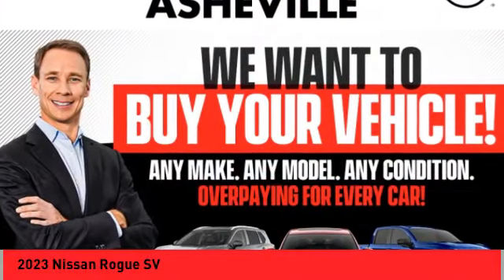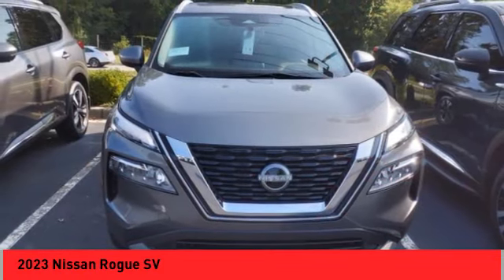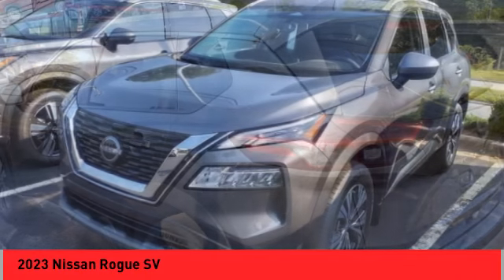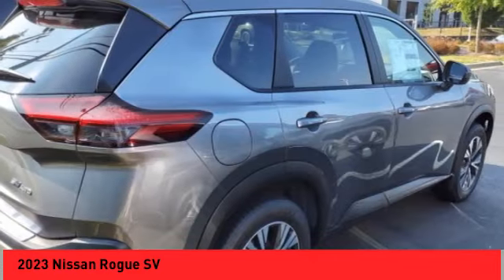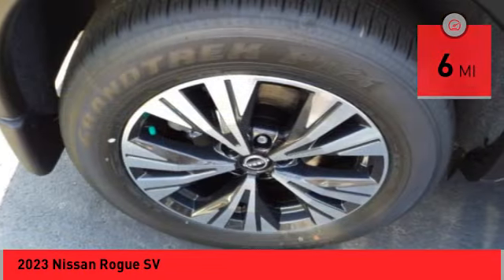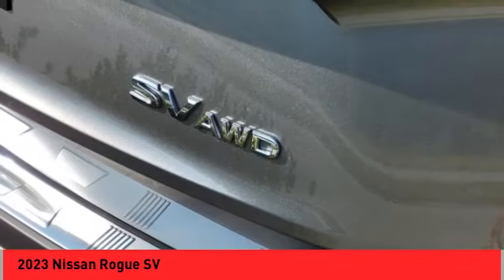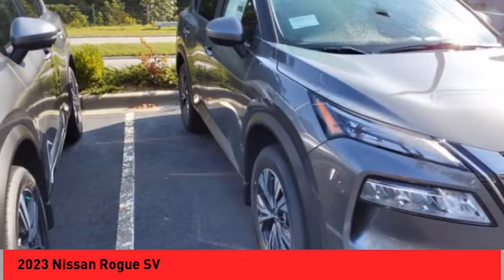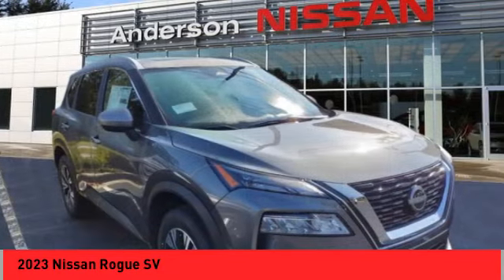2023 Nissan Rogue Asheville NC PW488701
2023 Nissan Rogue SV

2023 Nissan Rogue SV Gun Metallic 4D Sport Utility AWD CVT with Xtronic 1.5L I3 Turbocharged DOHC 12V LEV3-ULEV50 201hp 28/35 City/Highway MPGQualifying New or Non-Certified Used Nissans bought here and serviced at a FAMILY STORE receive our FULL ANDERSON FAMILY PLAN at NO COST to YOU! Our full family plan includes: 3-Day Vehicle Exchange*Lifetime Oil Changes*Lifetime Service Loaners (with $300+ Service)*Lifetime Car Washes(with Service)*MUCH MORE! (Value exceeds $1,000 in first years of ownership) Call us at or visit us at Fred Anderson Nissan of Asheville - 629 Brevard Rd Asheville, NC 28806 to learn more! Our # 1 goal is to help you find the vehicle you love at a price you can afford wrapped in a deal you don't want to walk away from. All prices exclude tax, tag, license, title, and registration for your state; NC inspection (up to $30 on used vehicles), and admin ($699) fees. All vehicle internet pricing is subject to change and requires standard financing through NMAC (conditions apply for Special Rate financing). From time to time in the transfer of data on the internet there are errors, the dealer is not responsible for errors in advertised price. See dealer for complete details.